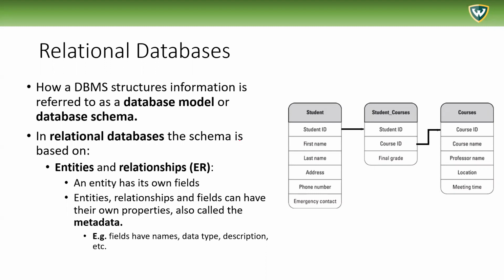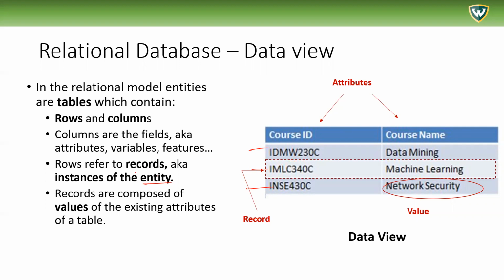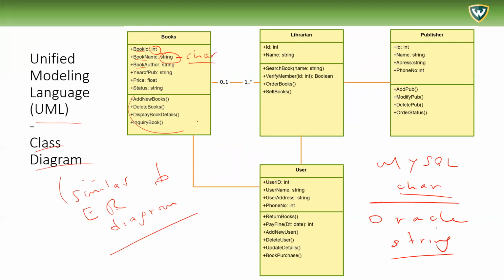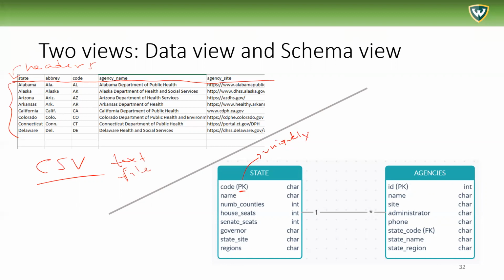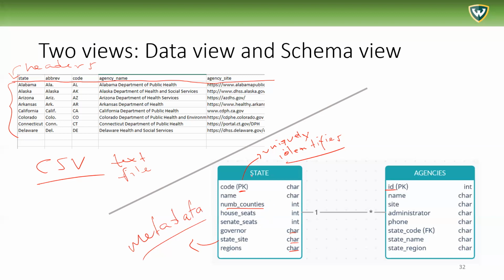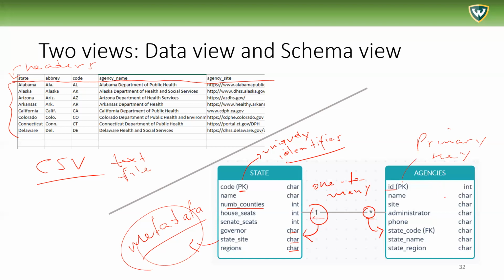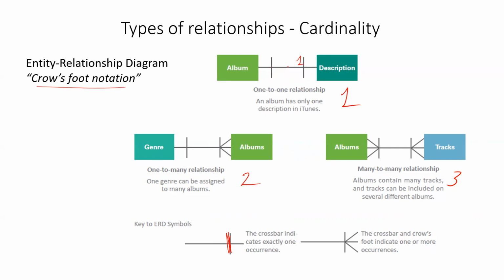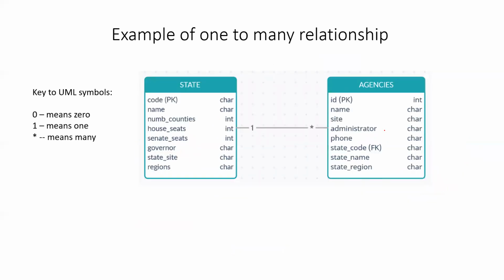Databases 3 - The relational model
Introduction to the relational model of databases design and table structure.

01:10 The schema or structure view
01:33 The data view
3:46 Using UML class diagram for data modeling
7:26 The primary key
8:32 Example: Attributes of states to be captured in the DB
11:30 Linking tables to each other
13:20 Types of relationships and cardinality (using crow's foot notation)
17:17 Example of one-to-many relationship with UML notation